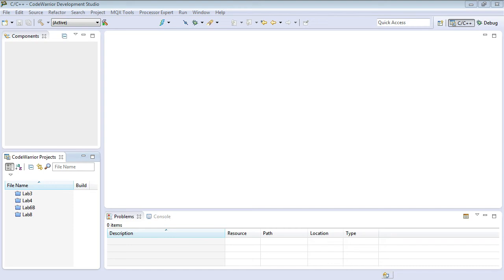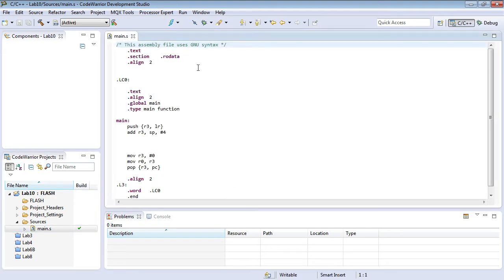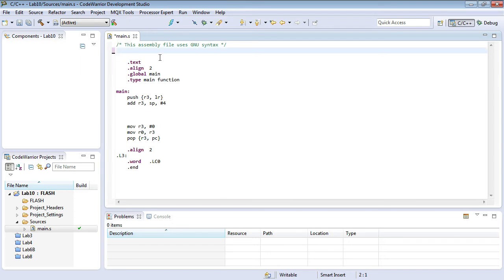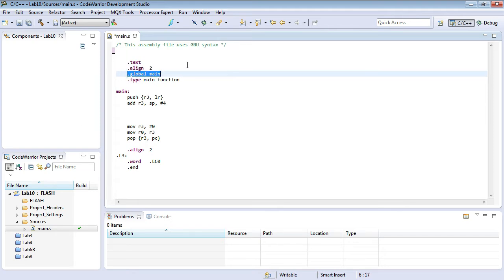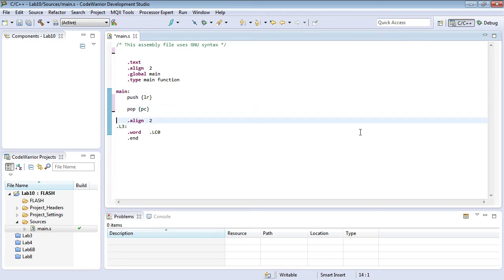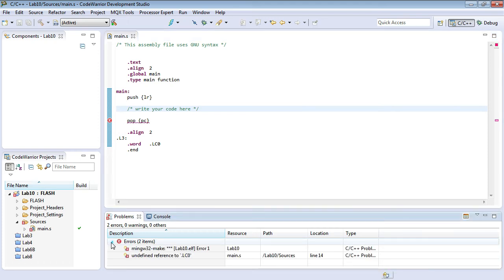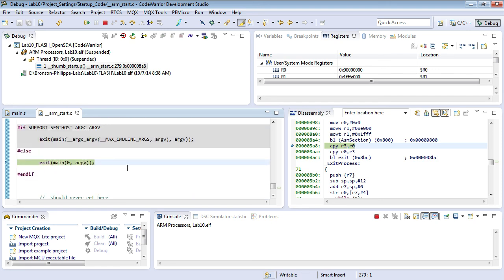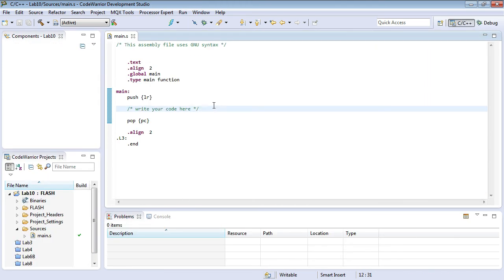CC2511 - Week 10 Lab Orientation